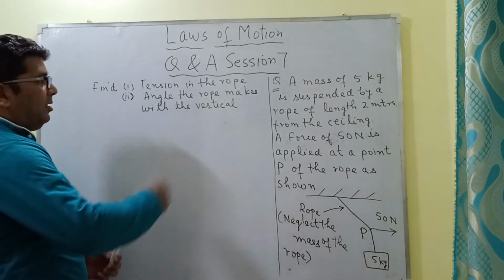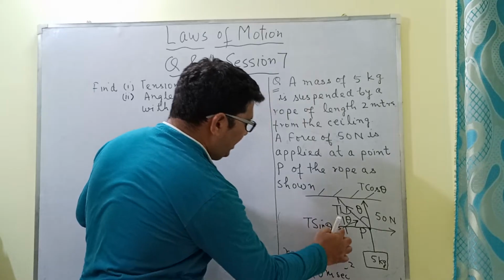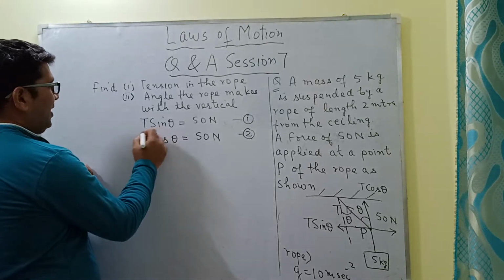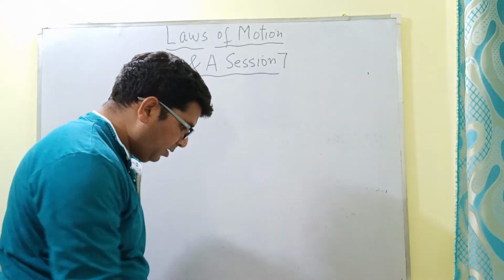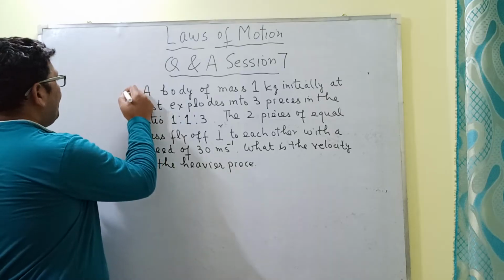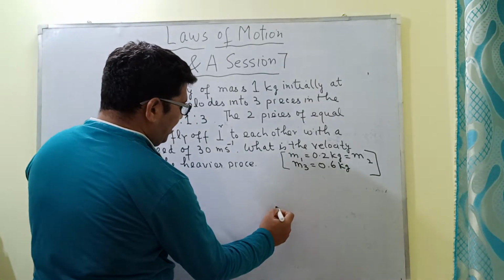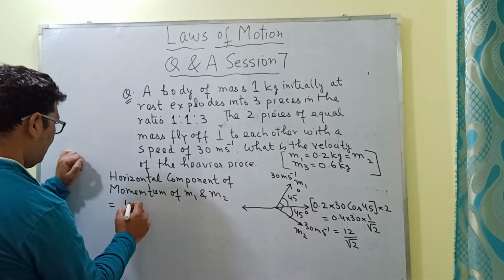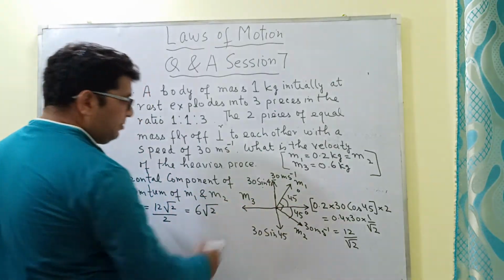Equilibrium of concurrent forces/ Conservation of Momentum -Session 7 (lawofconservationofmomentum)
Equilibrium of concurrent forces/ Conservation of Momentum -Session 7 (lawofconservationofmomentum physics education equilibrium )